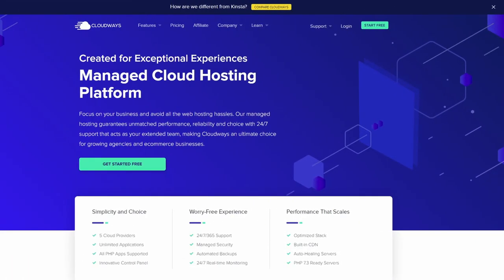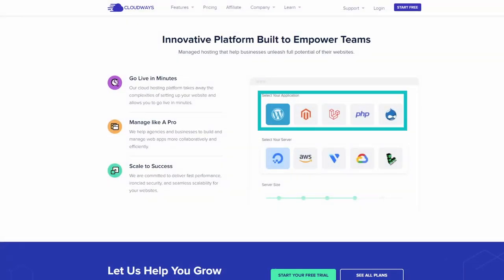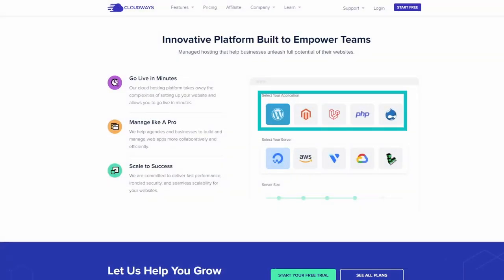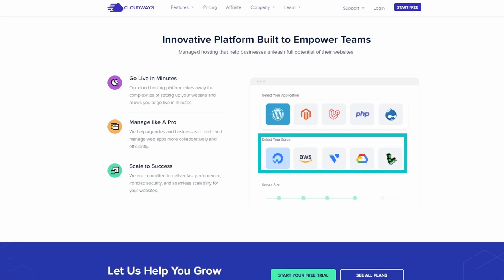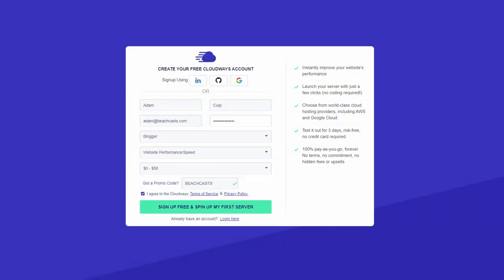Refactoring Code With Move Method - Live Code Example 004-005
Refactoring Code With Move Method with live code example. Adam Culp of Beachcasts php programming videos makes clean code by using the refactor Move Method and shows an example of renaming a method with PhpStorm IDE to make the task easier. Then after analysis, we move a method to another class, also using IDE refactor functionality.

This video covers step 004 to 005 in the Refactoring101 repo on Github linked below. I will not create videos for steps 006-007, and will instead pick up at step 008.

Key Topics:
- What are the purposes of classes and methods
- When refactoring methods may be needed
- How to rename a method
- How to conduct the refactor Move Method

Timeline:
00:00 Video Intro
00:50 Basic of classes and methods
02:11 Why move method to another class
03:05 Introducing Cloudways as the video sponsor
03:30 Introduction to the example code
04:41 Code example of rename method refactor
06:26 Code example of move method refactor
08:49 Review and wrapup